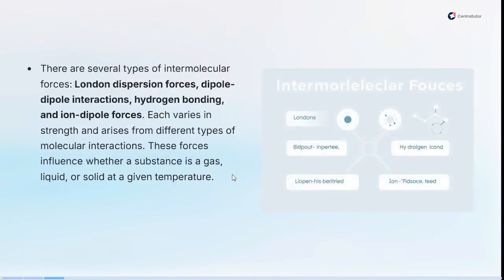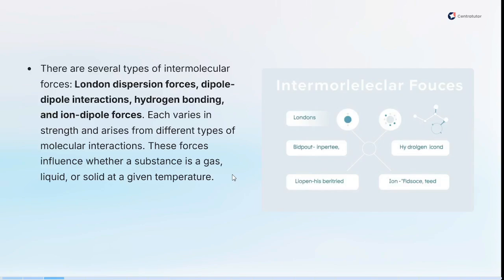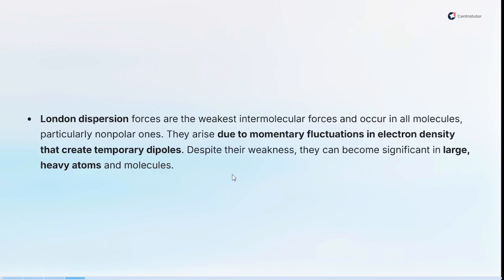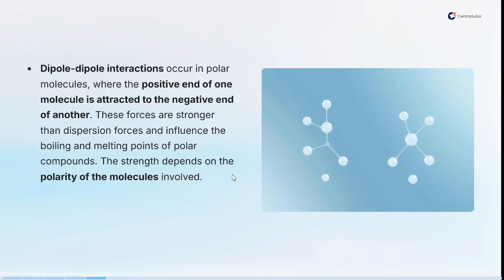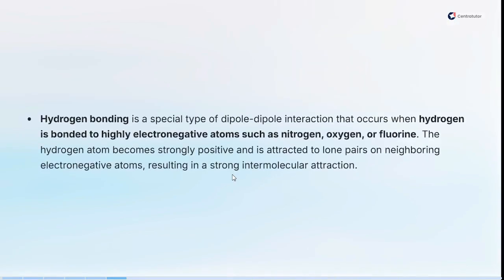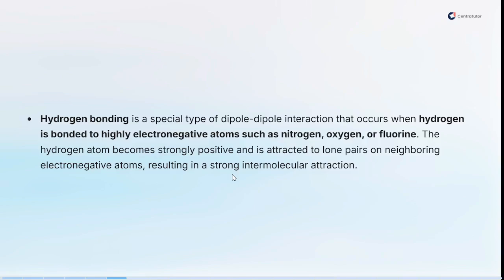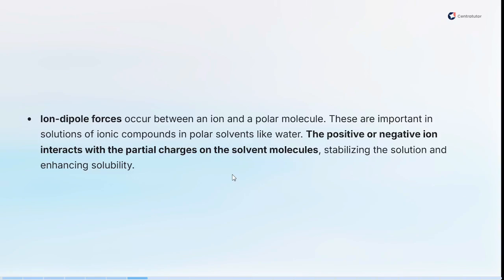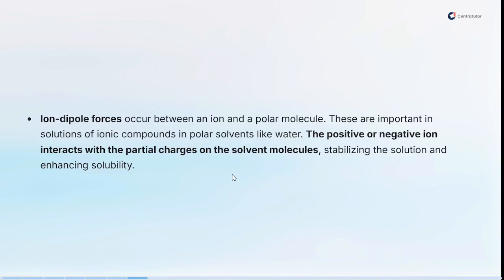7. INTERMOLECULAR FORCES